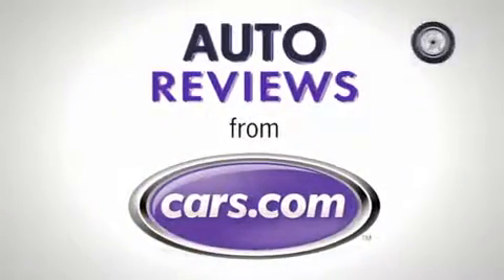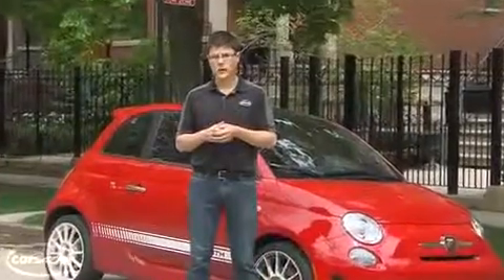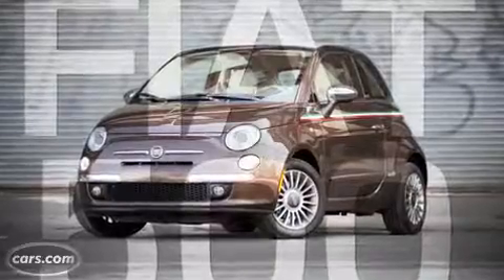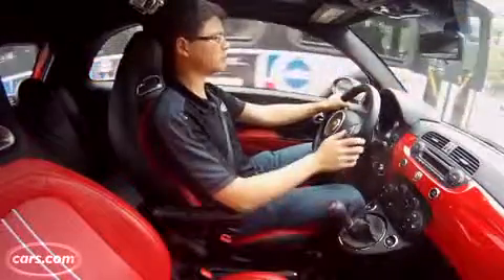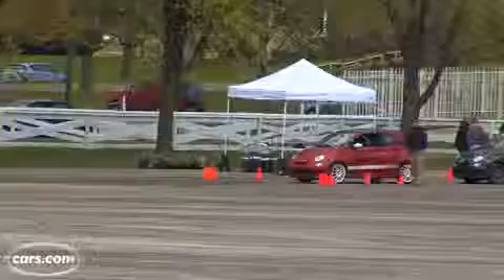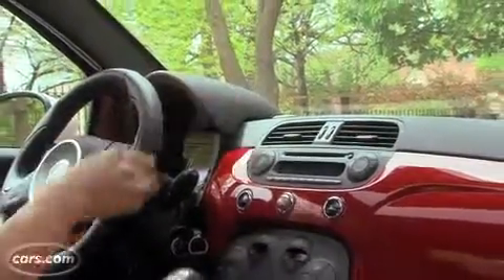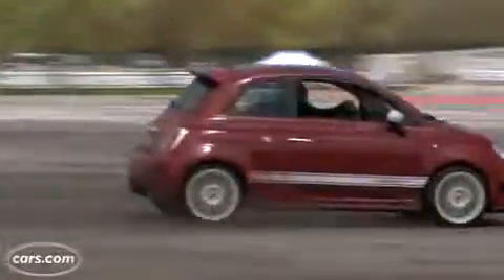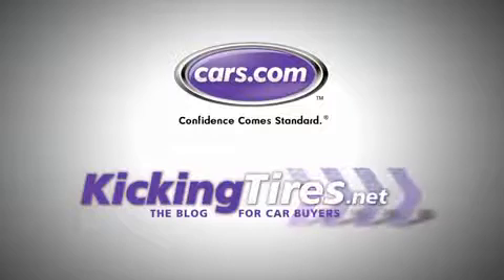2012 Fiat 500 Abarth Video Cars com